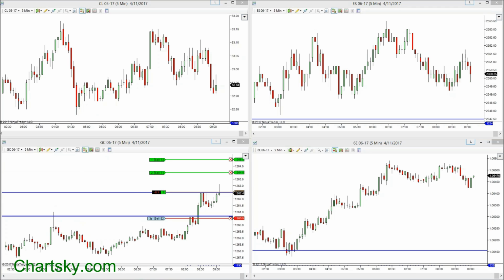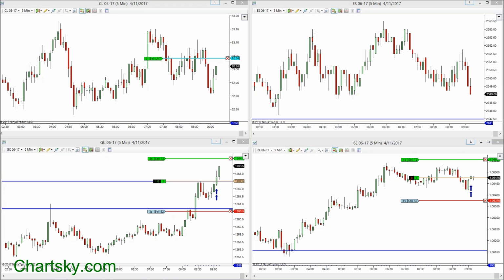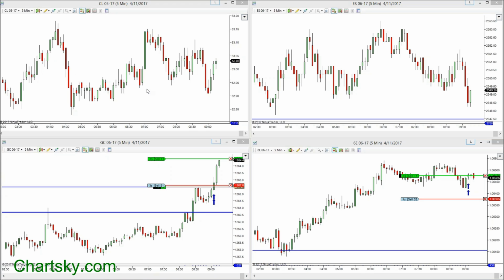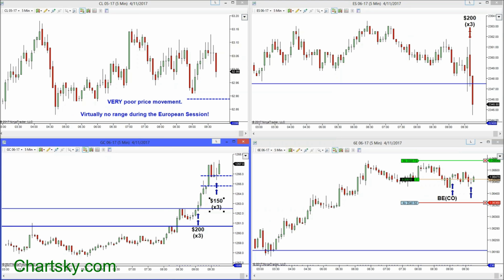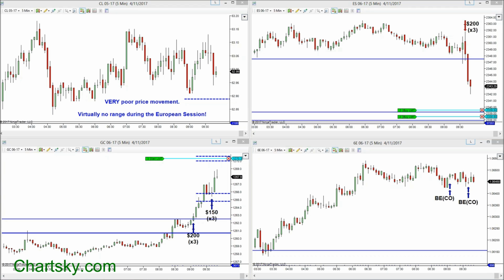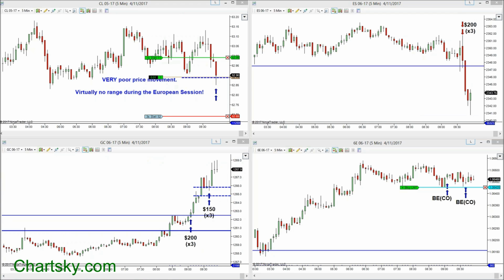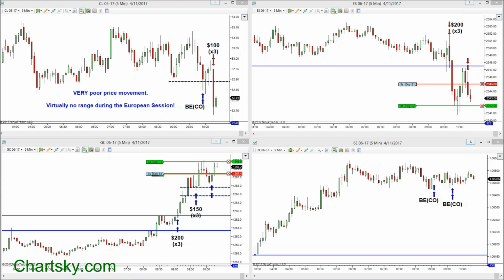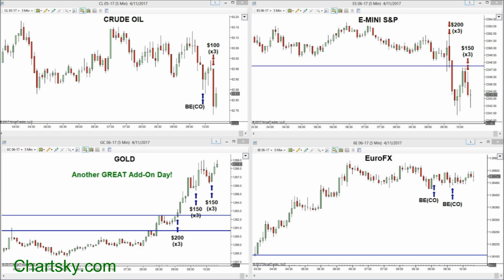Chartsky's LIVE! Trading Room -- April 11, 2017 -- Add-On Day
Here are every single day trades that made-up a fantastic Add-On Day in the LIVE! Trading Room – and all called IN ADVANCE and managed on the screen for you to see and follow!

What makes this day noteworthy – and worthy of its own video – is showing how we have a Top-Down Analysis at about 8:50 a.m. and discuss the Game Plan for the upcoming Morning Session.  Today I said that Gold (GC) had “blue skies” (nothing much) above – so it could go up really well, and it did.  I also said the E-Mini S&P (ES) could really fall easily – and it did.

If you're interested in day trading Crude Oil or Gold or the EuroFX (or any other currency) or the E-Mini S&P (ES) futures – join us!  We day trade them every day.

Where?  How?  You can join us in my LIVE! Trading Room where we day trade some of the most volatile and potentially profitable futures markets: Crude Oil (CL), the E-Mini S&P (ES), EuroFX (6E) and Gold (GC).  I will also consider adding any other market – Natural Gas (NG) for instance – or the E-Mini Dow (YM) or E-Mini NASDAQ (NQ) or the FDAX (DAX) – if there is enough interest.  In the LIVE! Trading Room, we aim for a Daily Profit Target of $300-$400 (per position) and usually stop trading to enjoy the rest of our day.

Day trading is a lifestyle!

While watching these videos, please keep in mind I only call 1/3 to 1/4th of the available trades.  I teach them all in One-One-One private mentoring if you're accepted as a student.  And you can read more about that on my Chartsky Blog under the FAQs.

If you didn't get the same results, remember: You can be trading with us tomorrow!